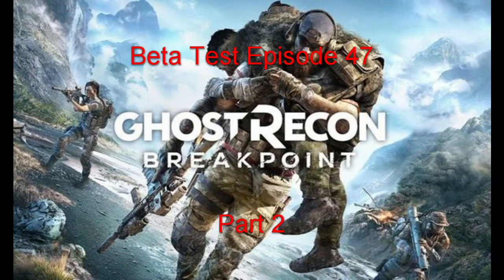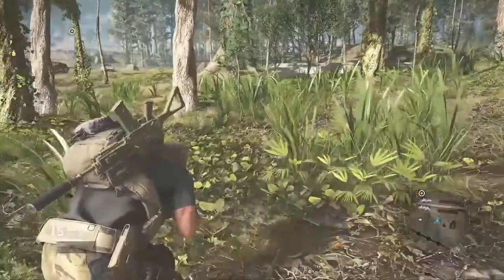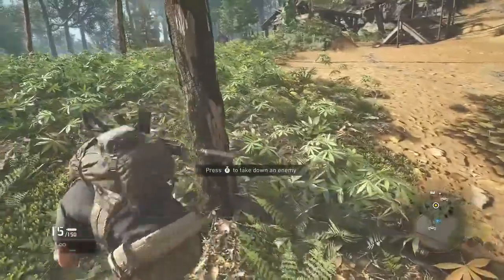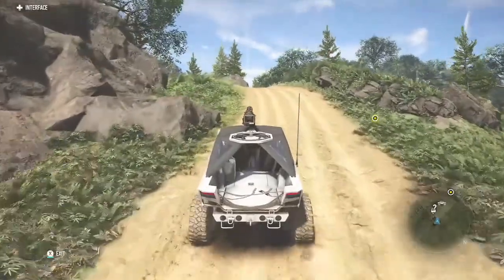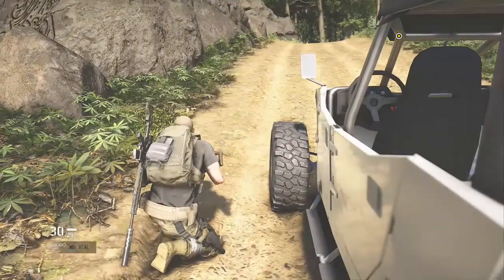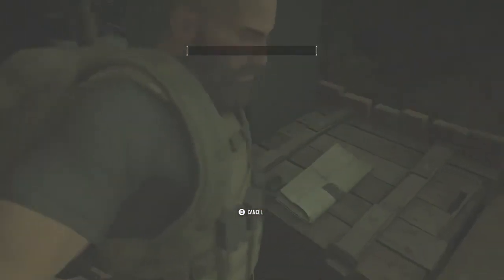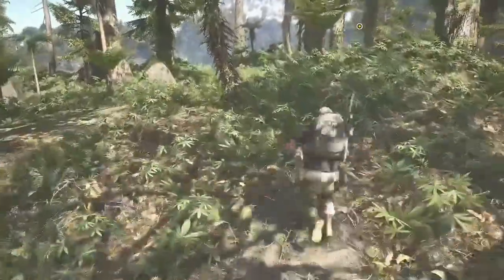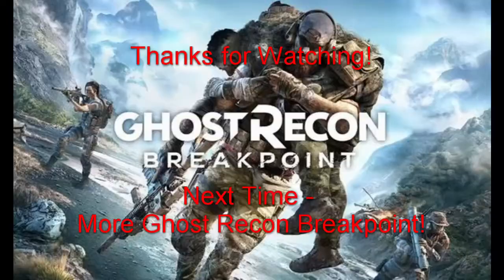Beta Test Episode 47 - Ghost Recon Breakpoint Part 2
In this episode I continue trying to survive in Ghost Recon Breakpoint.  The open world play is great, but there are some issues.